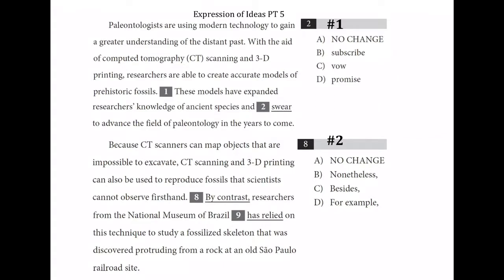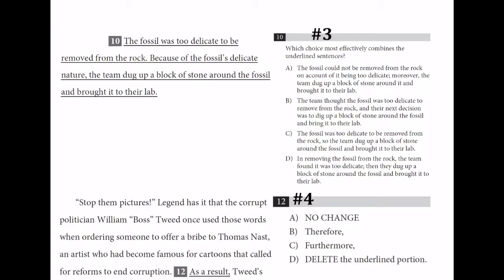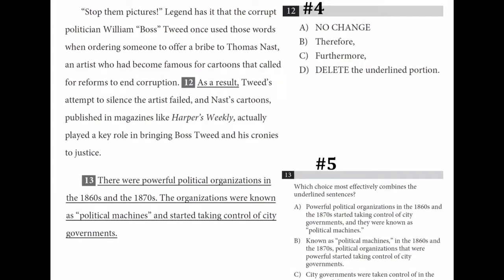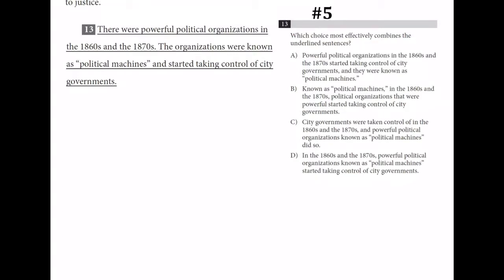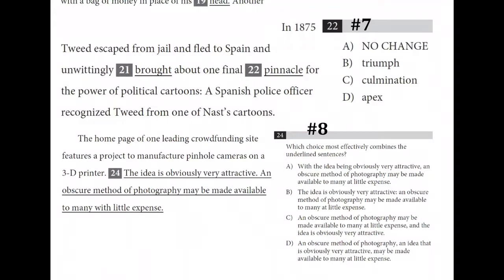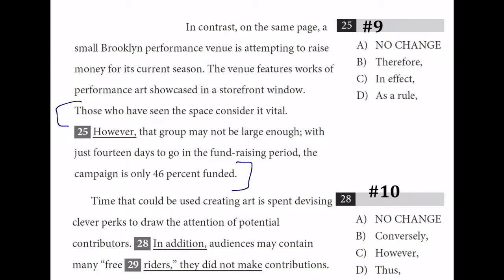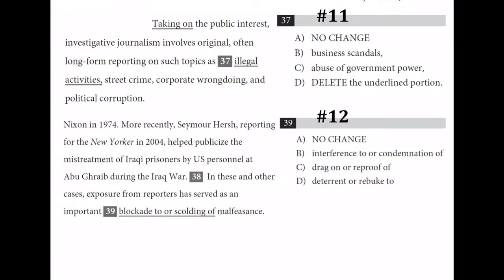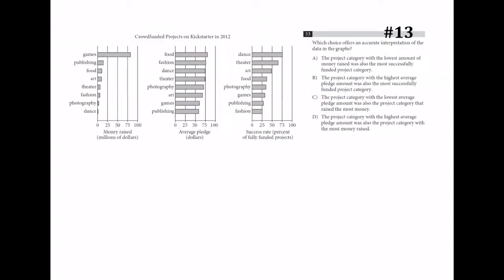Expression of Ideas PT 5